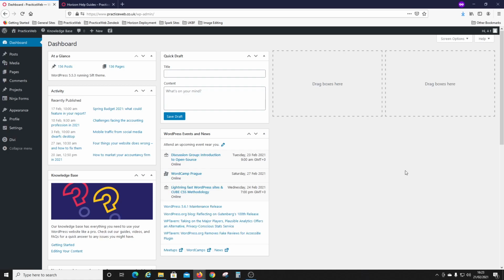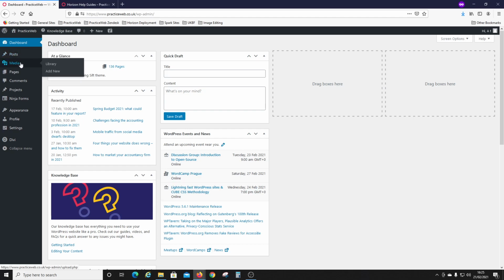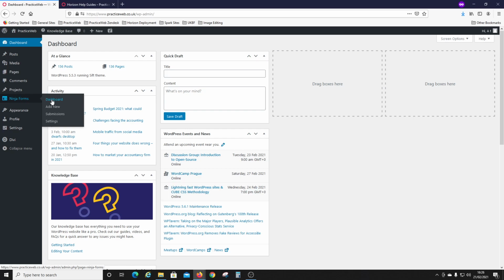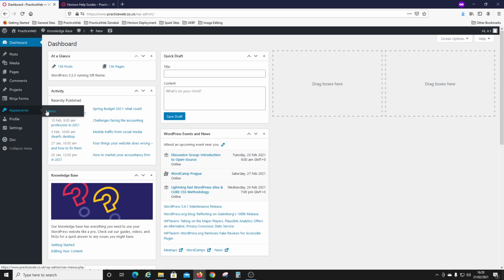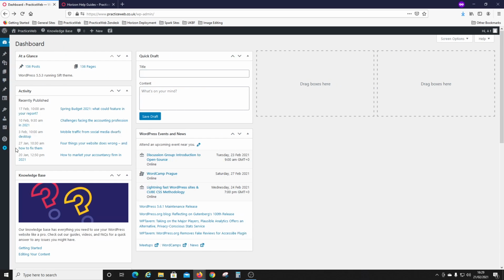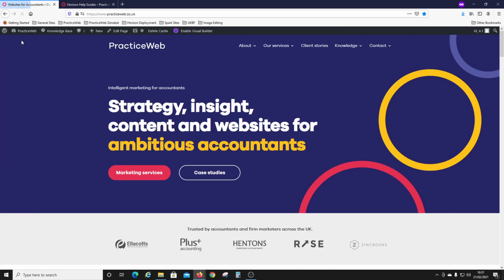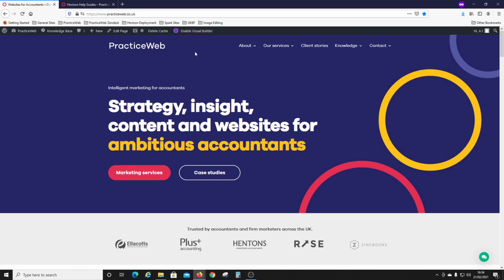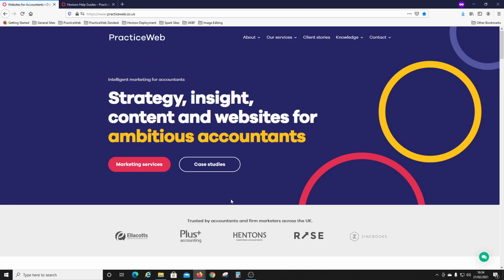Understanding the Dashboard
This guide will give a rbief overview to help you to navigation your way around the admin backend known as the 'dashboard'.

Timestamps:
00:00 - 06:50: Left-hand menu
06:51 - 07:45: Knowledge Base
07:46 - 11:50: Front-end of the website
11:51 -12:20: Conclusion